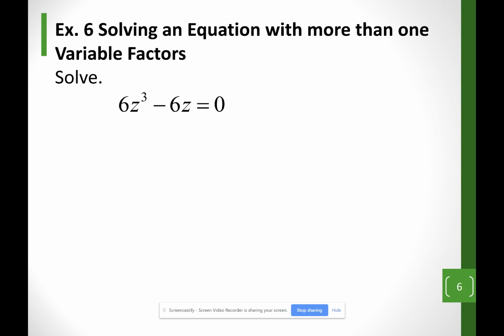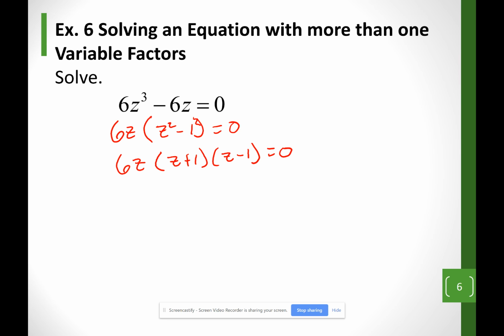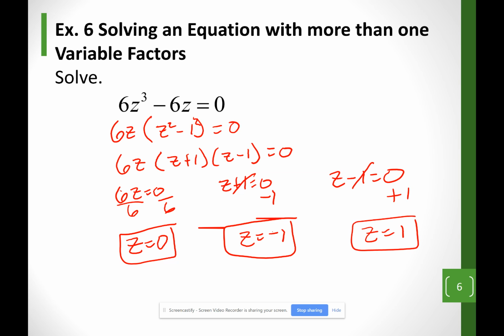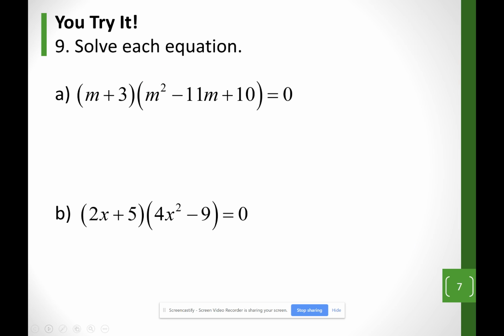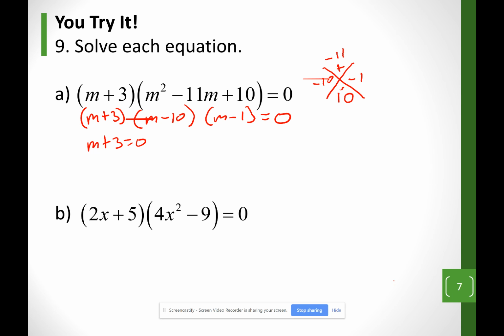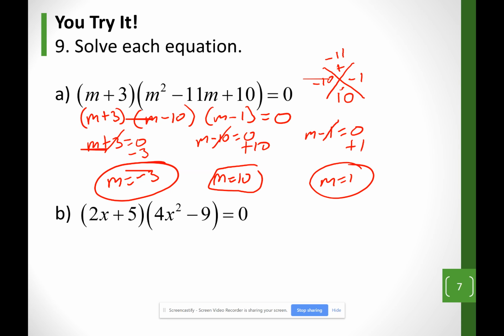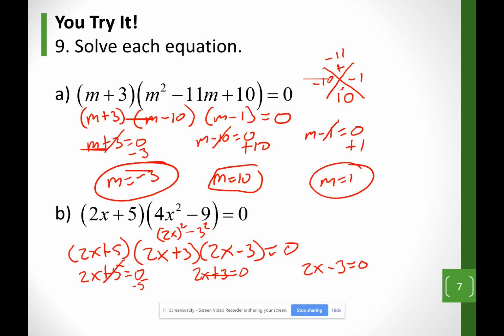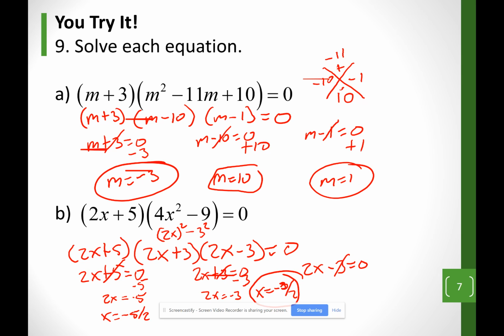Leonzo Math1060 6.7 Part 2